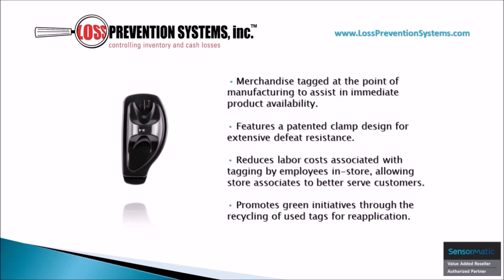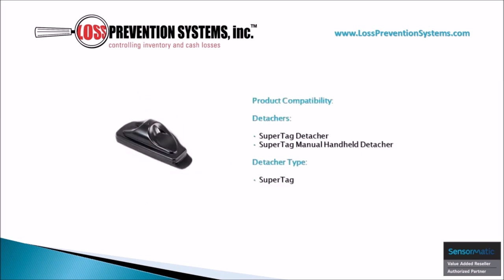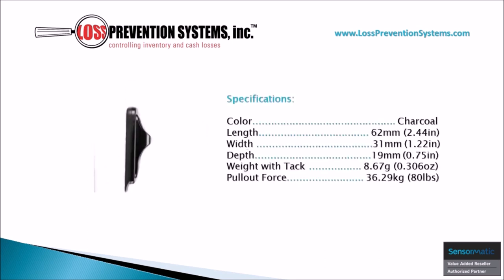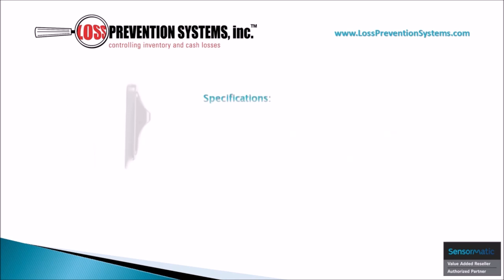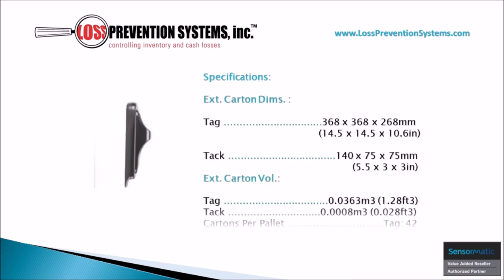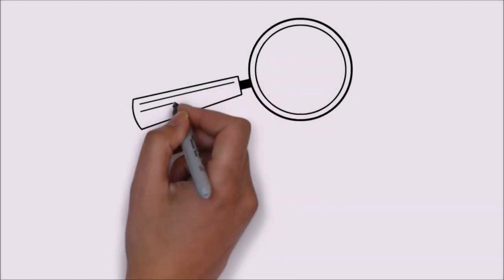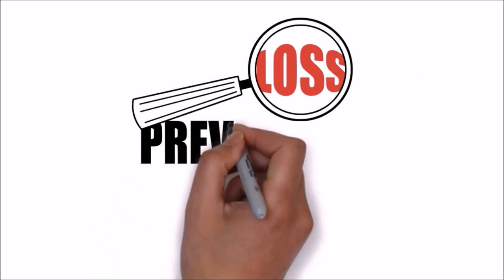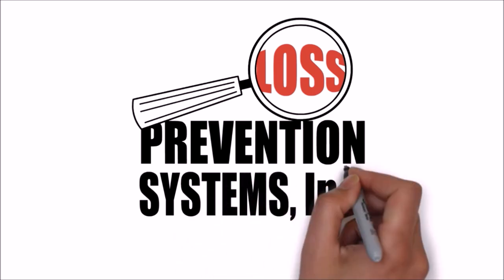- Loss Prevention Systems